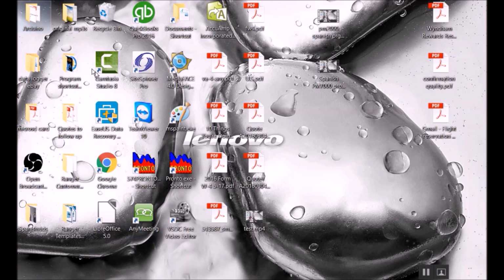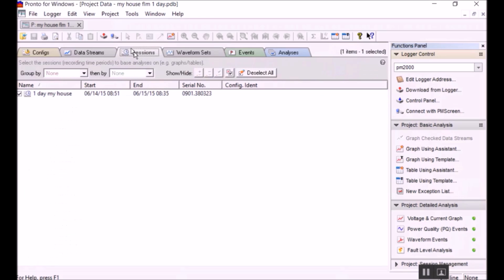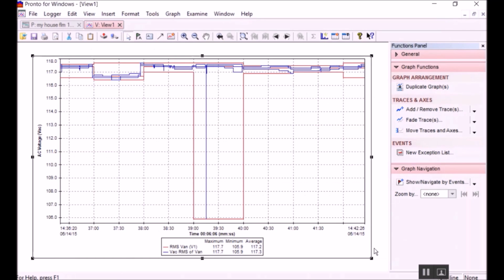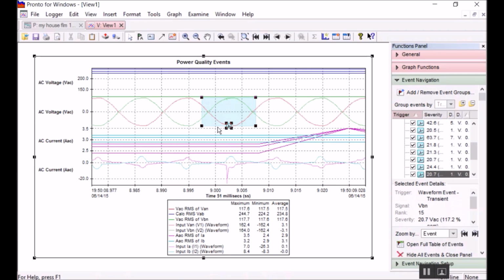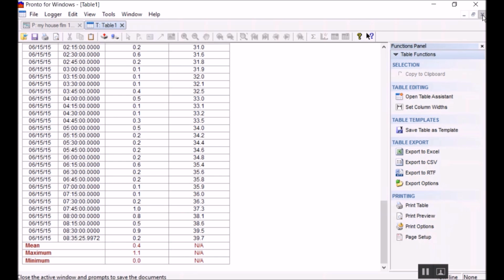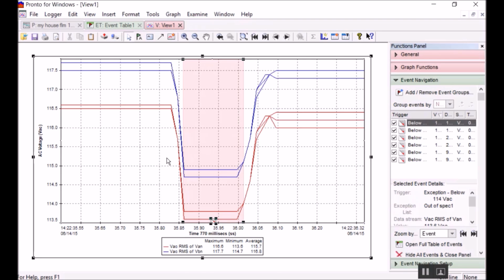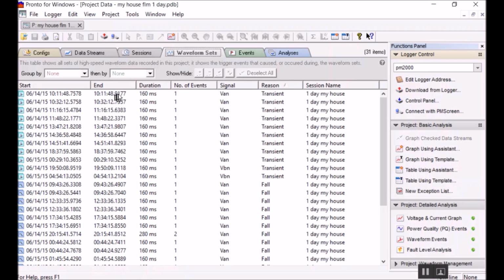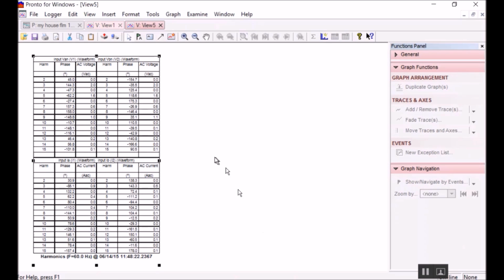Ranger Pronto 6 Training in Spanish & English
Training program for the analysis software included with Ranger Power Quality Recorders in both English and Spanish.